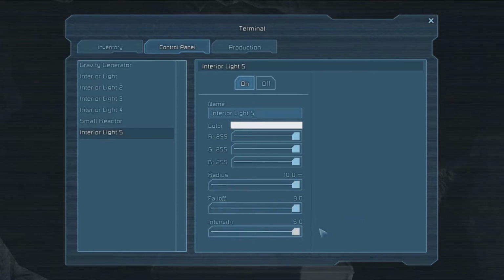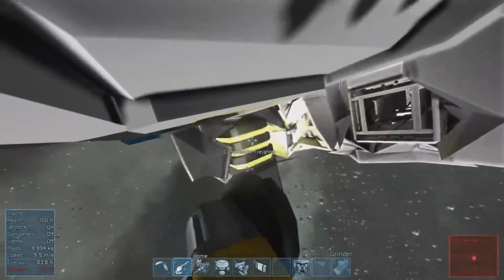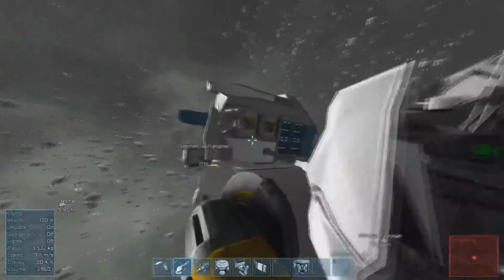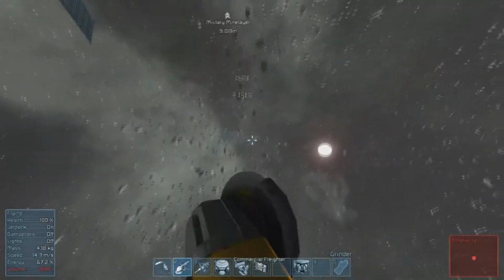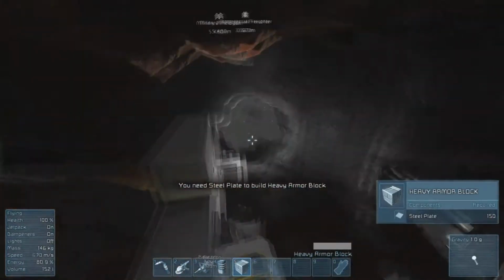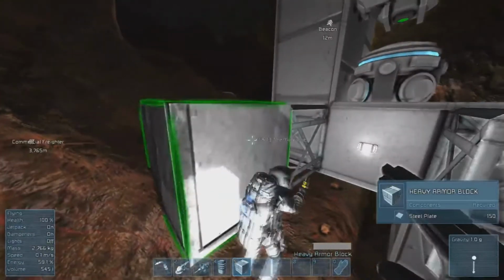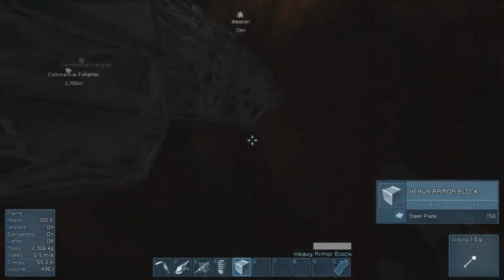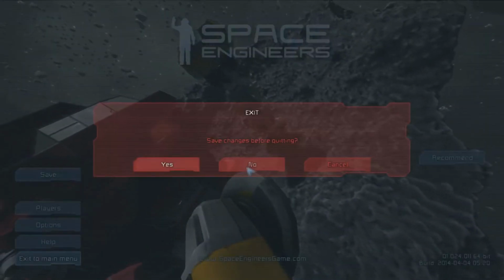Space Engineers EP5 : Its not Stealing just a big boom.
In this Episode...
In this Episode we start borrowing ships.

Player List
Series Description
In this Series I Play Space Engineers
Game: Space Engineers
Developer: Publisher: Keen Software House